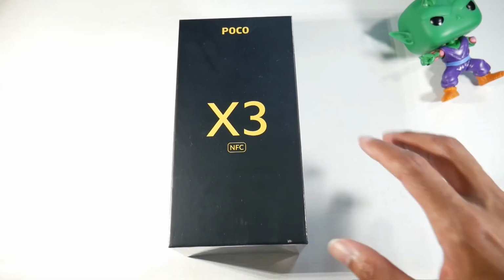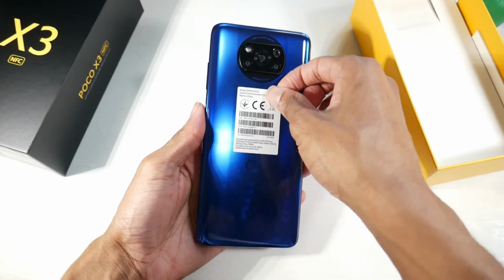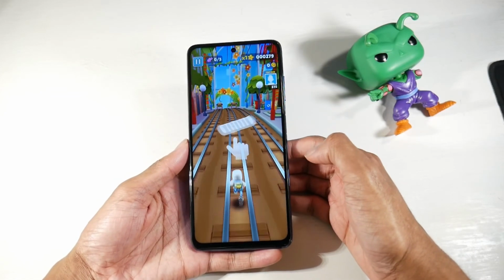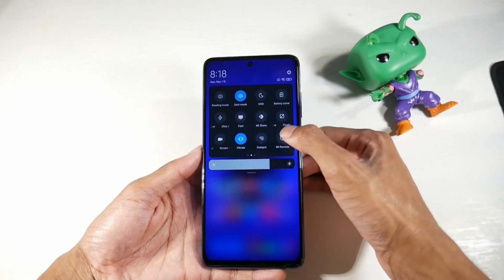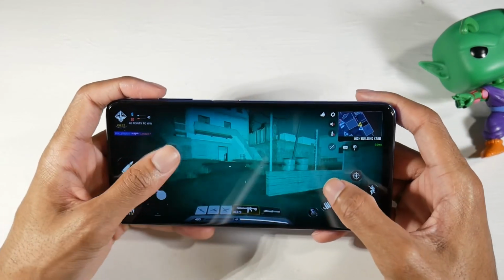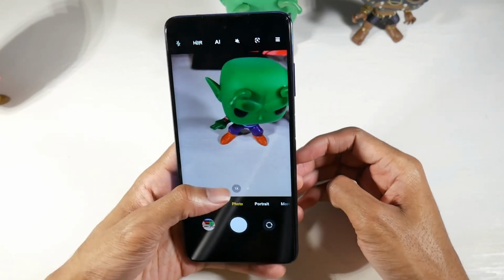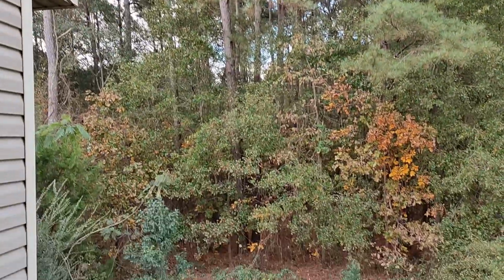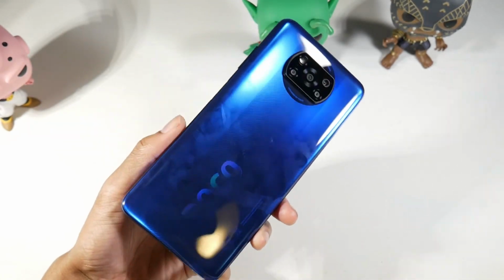Xiaomi Poco X3 NFC Unboxing! (Gaming, Cameras & Speakers)